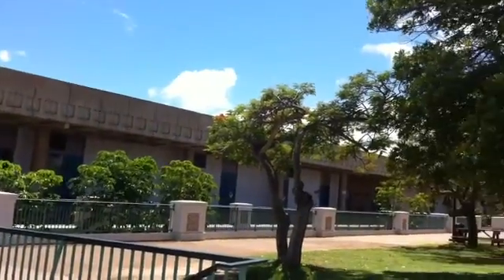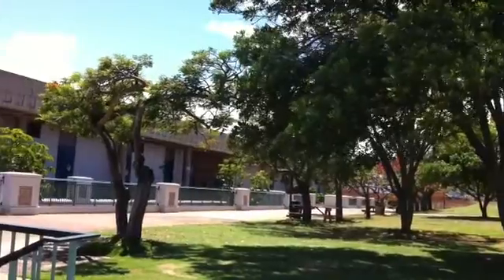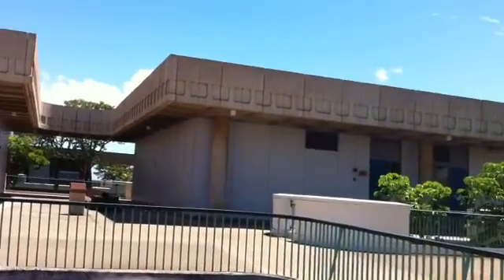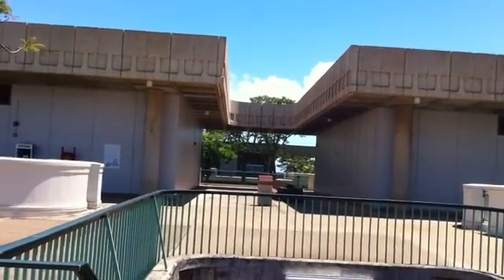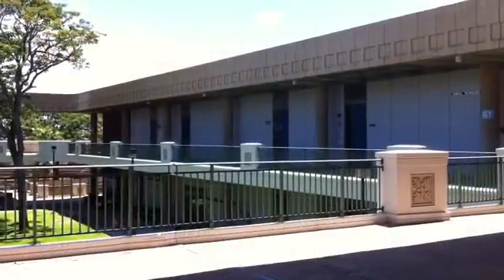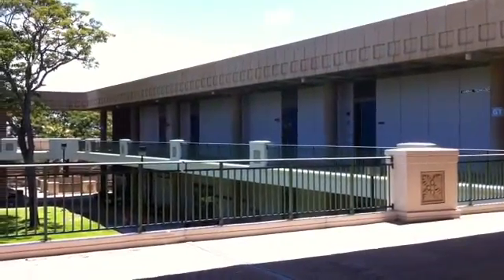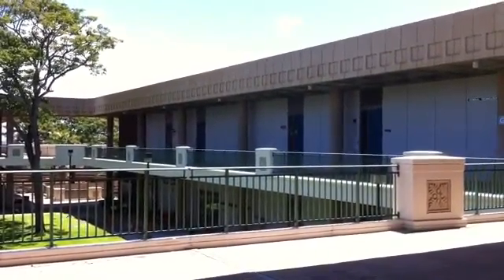LCC GT 205